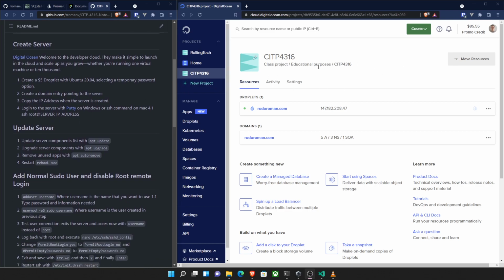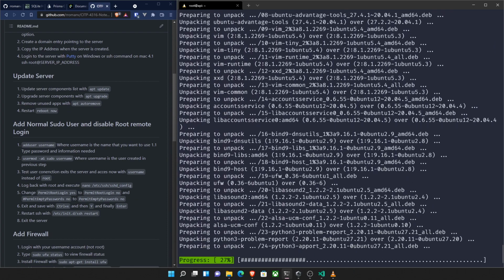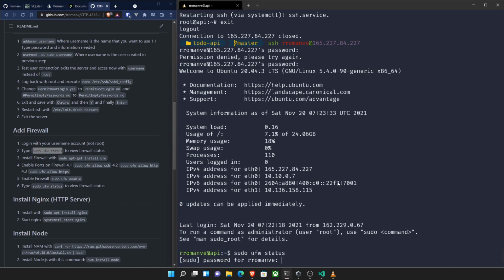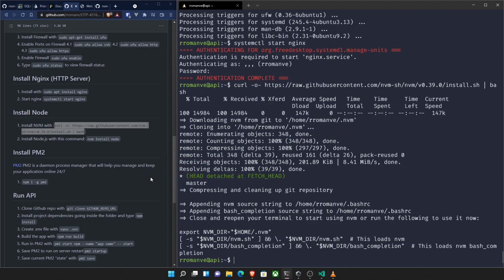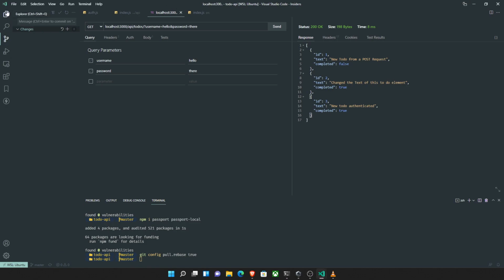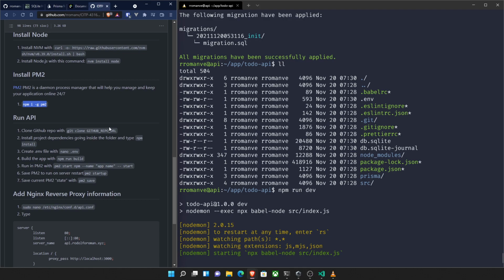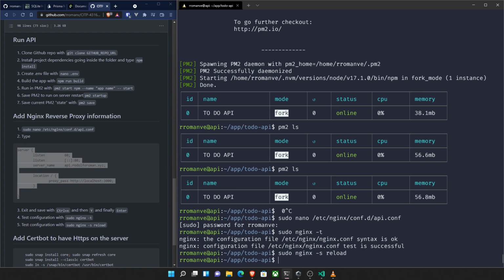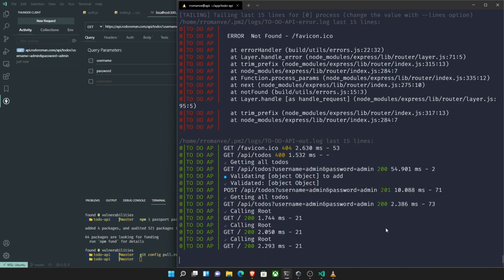Node.js Server Deployment